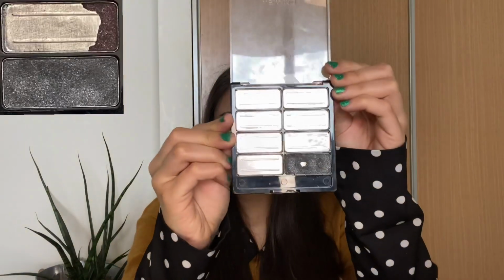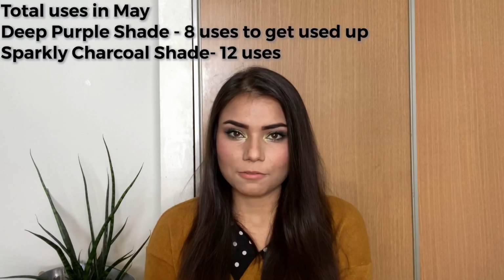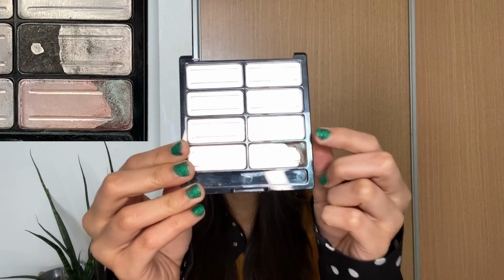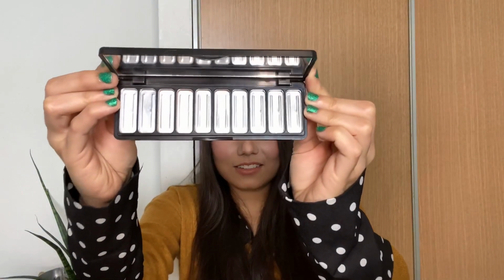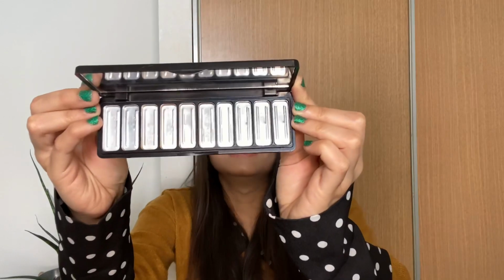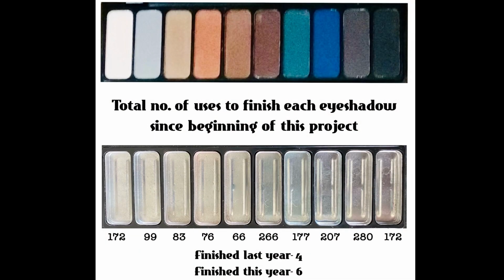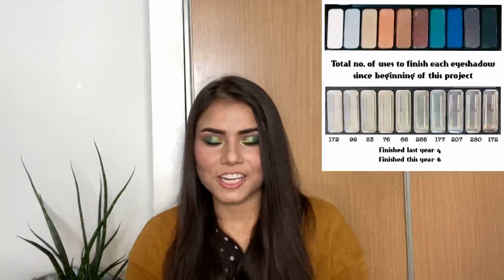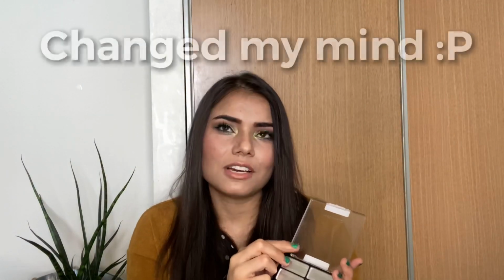PAN THAT PALETTE | PAN THOSE PALETTES Progress Update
I had the elf palette as my main pan that palette last year and I incorporated two other palettes along with that. This is where those palettes are in May 2021